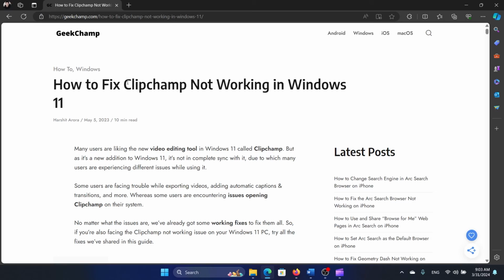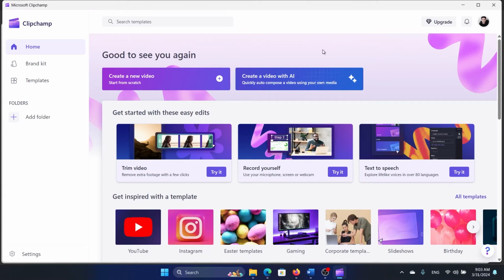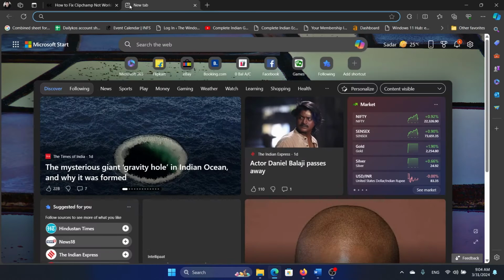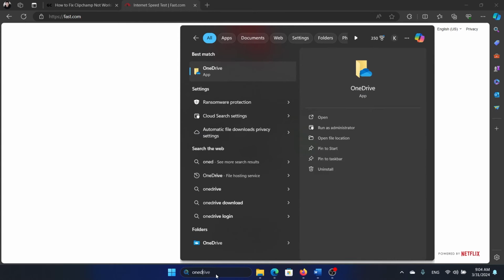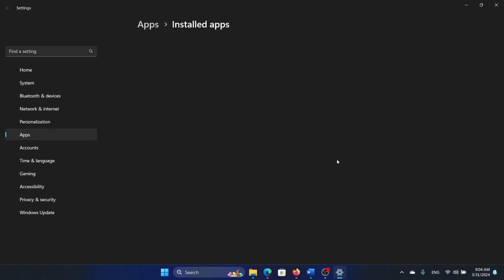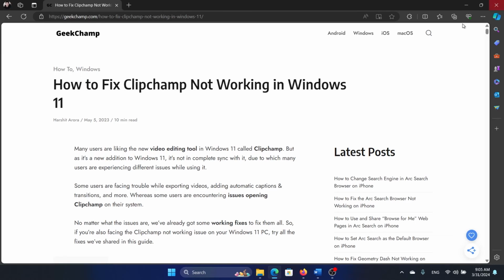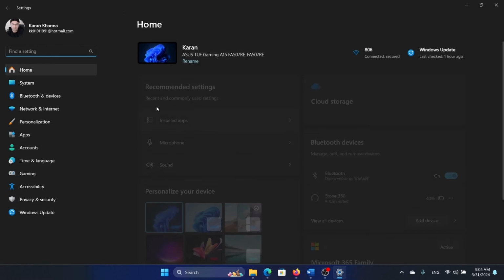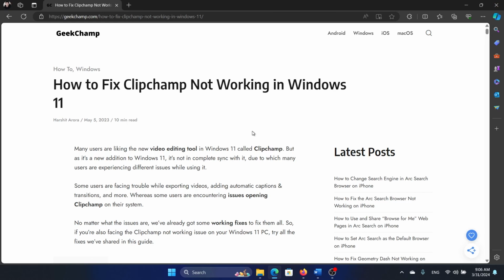How to Fix Clipchamp Not Working in Windows 11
If you wish to fix the issue of Clipchamp not working, then please watch this video for the resolutions.